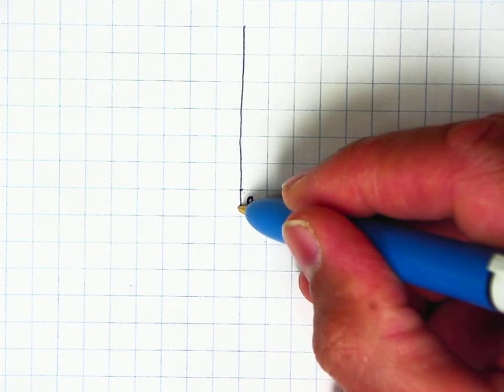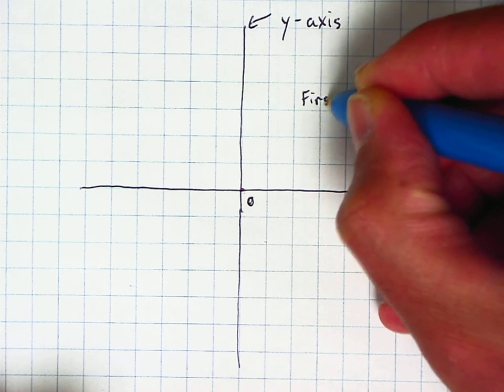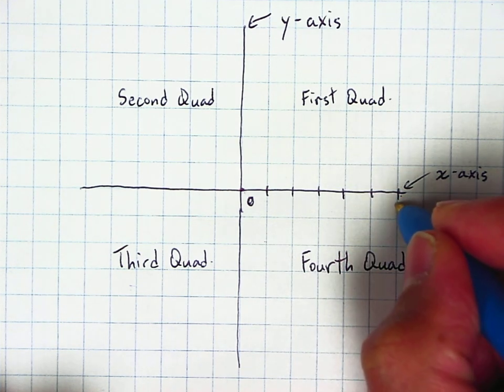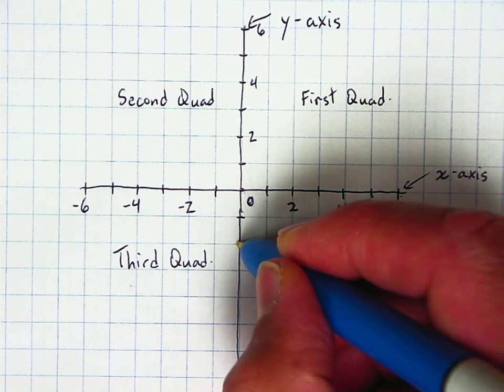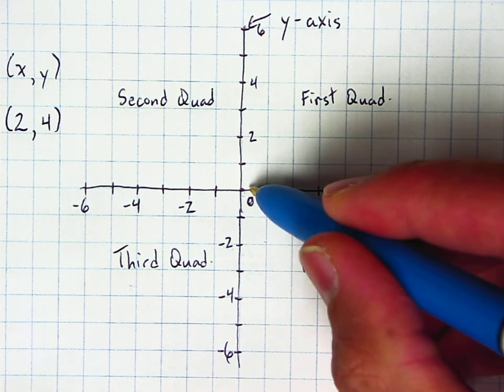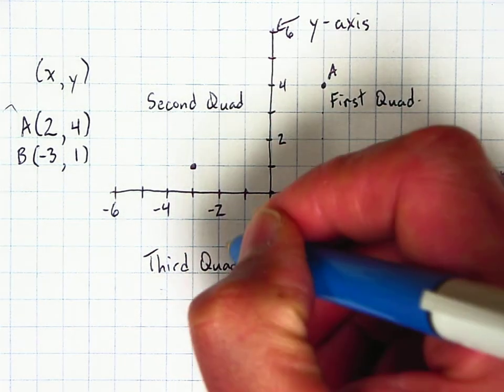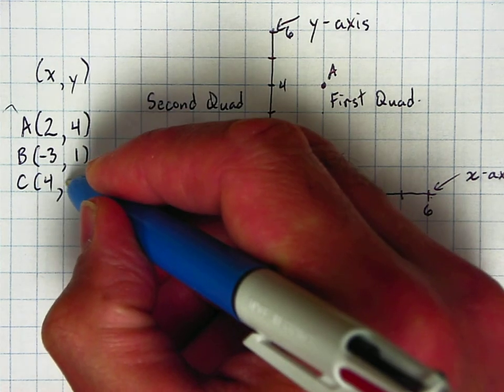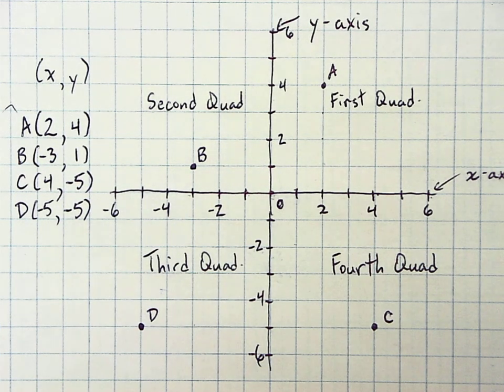Introduction to the Cartesian Plane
This is my first video. I discuss the x- and y-axis, the four quadrants of the Cartesian Plane, and how to label the coordinates in each plane.